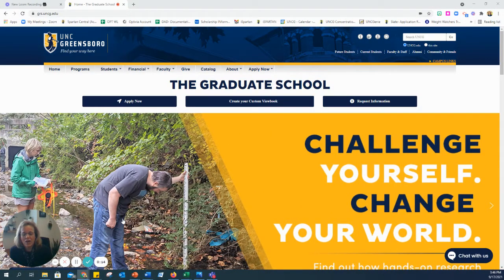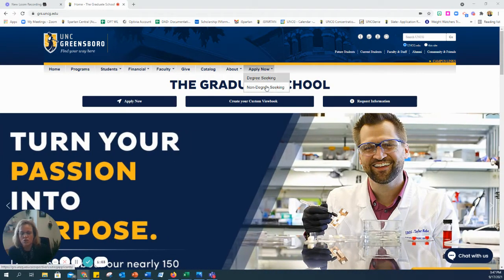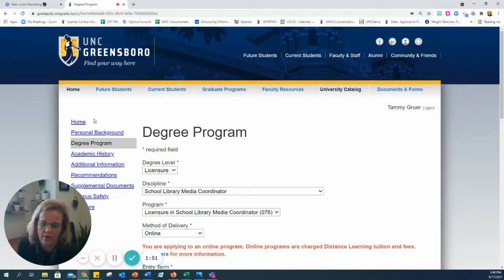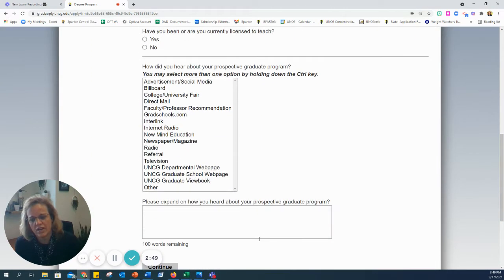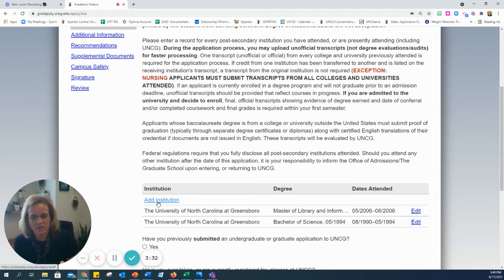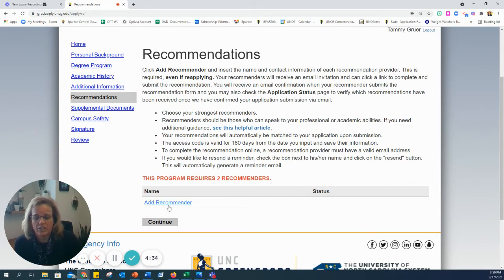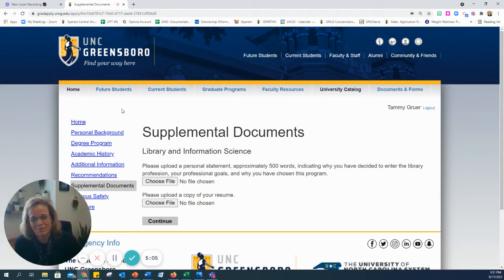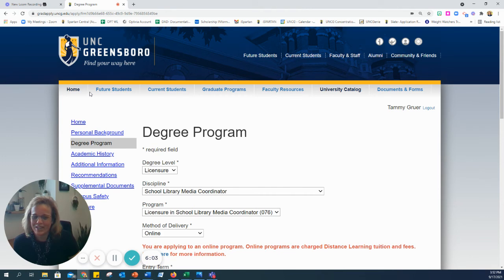UNCG LIS- How to apply for the Licensure Only program (076)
This video shares application information with prospective students applying for the licensure only 076 school library licenesure program at UNCG.